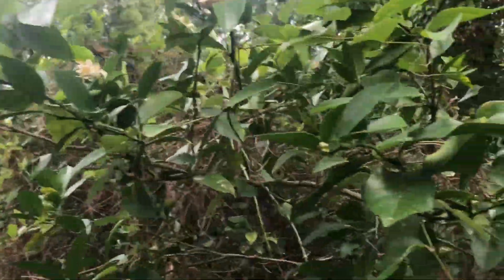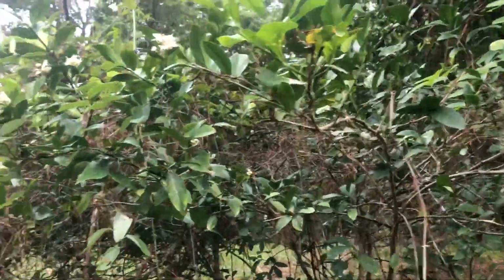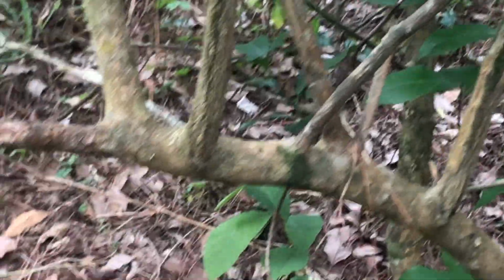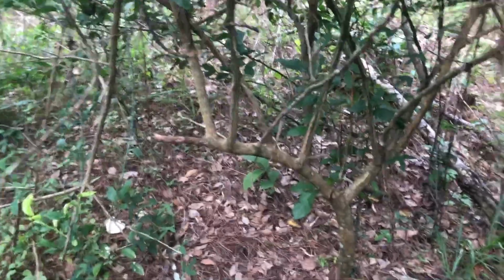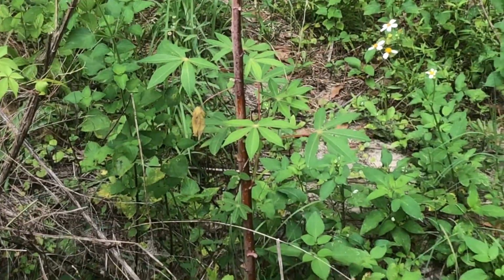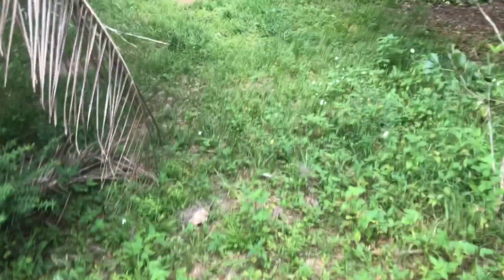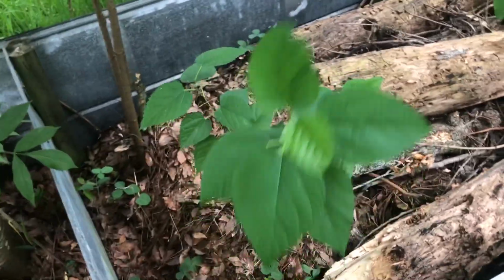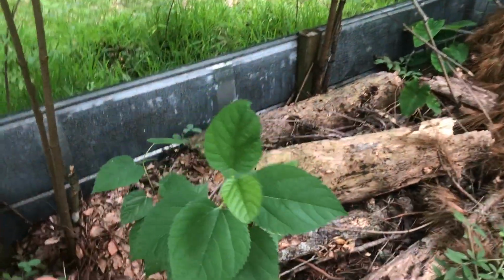Garden VLOG May 15, 2023: Meyer lemon blooming this time of year? Another paw paw sucker found, etc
Wow, a lot of people have been complaining that their lemons and limes haven't bloomed this year, or their blooms died from at least two hard freezes. Our mineola tangelo is in bloom, and now, the meyer lemon is blooming.